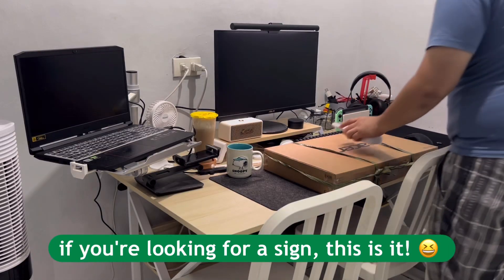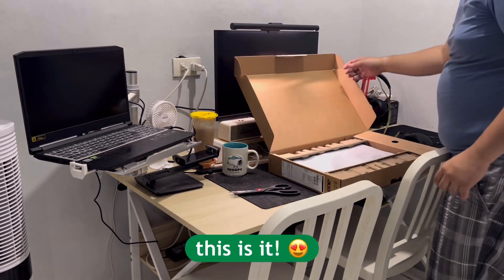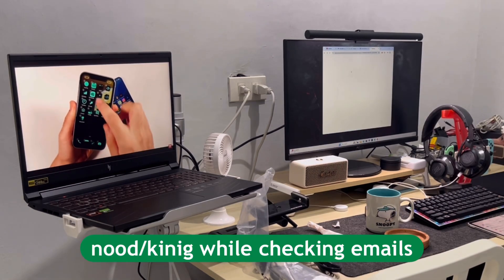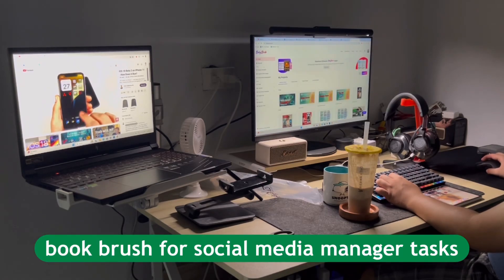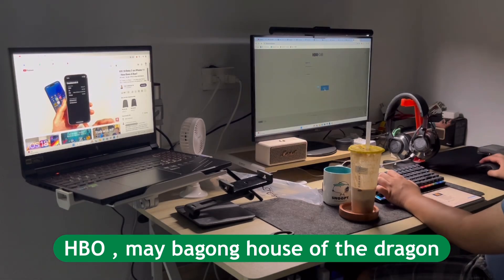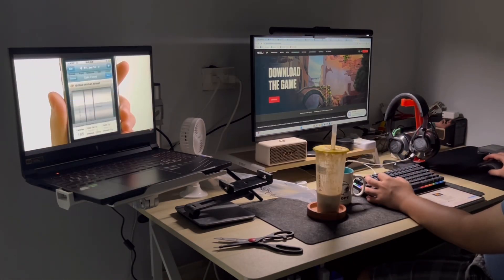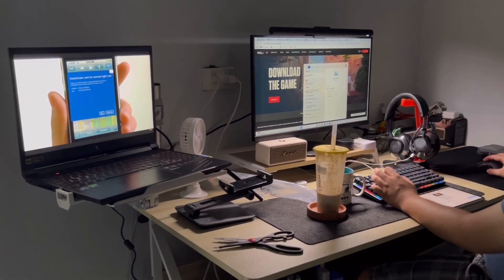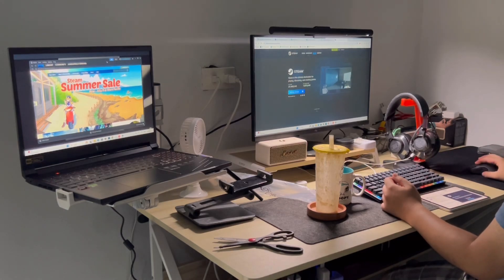Acer Nitro v16 | Chill | Unbox | Buhay gamer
bagong laptop natin na acer nitro v16.
unbox lang konti and desk setup na rin. ang kalat ng setup natin wag gagayahin haha